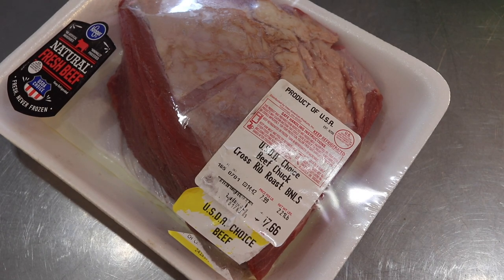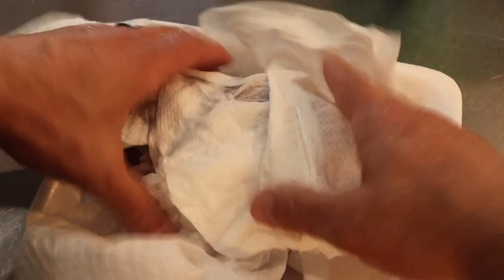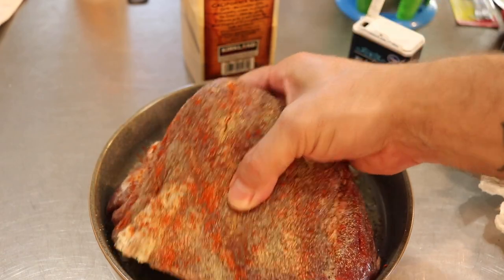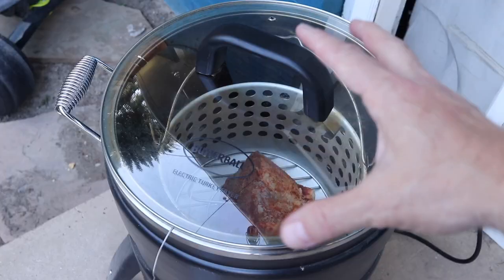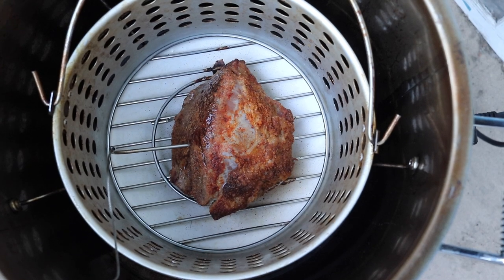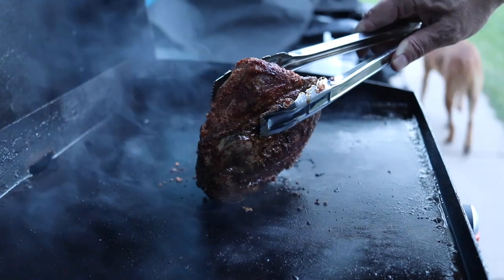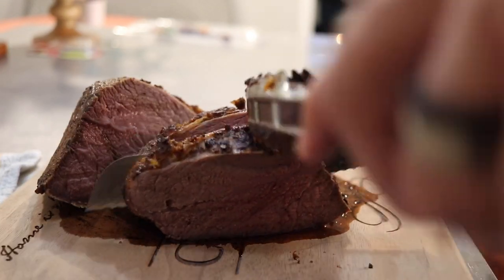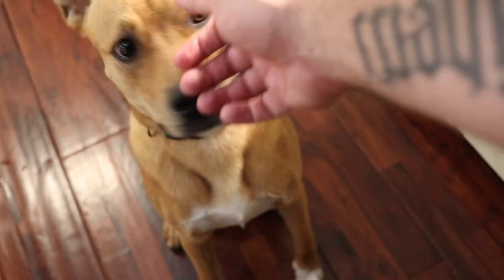BEEF CHUCK CROSS RIB ROAST / Butterball Electric Turkey Fryer / Reverse Seared / Blackstone Griddle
I slow cooked a beef chuck cross rib roast in my Butterball Electric Turkey Fryer. Then I used my Blackstone Griddle to reverse sear the hunka hunka burning love.

My Camera Gear (A variation of all things below)
Canon T7i
Rode Wireless Go Mic’s
Rode Podmics